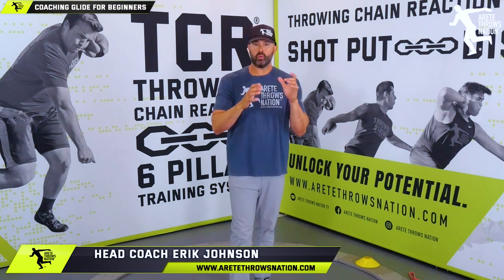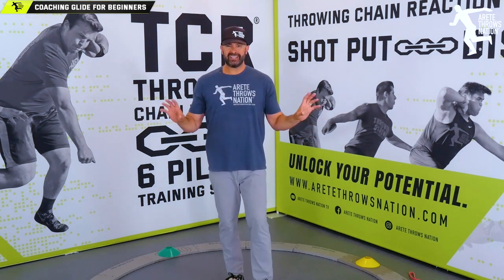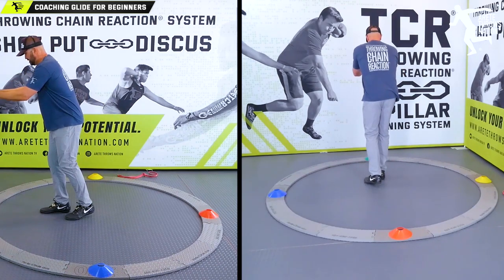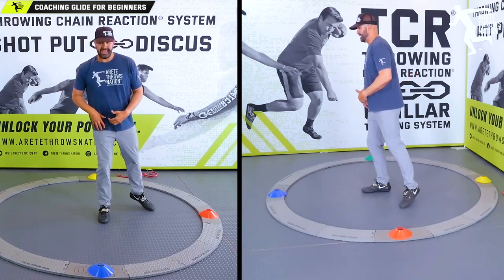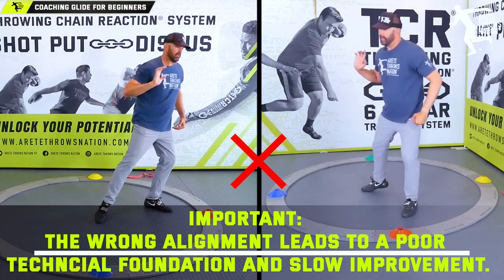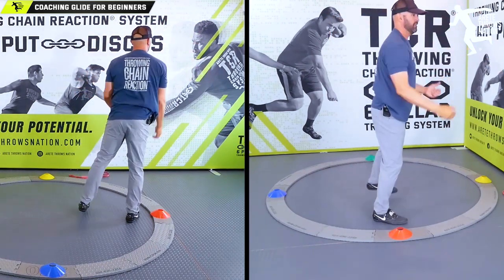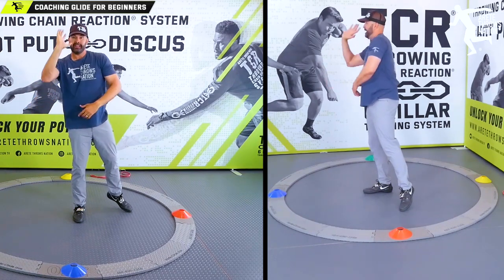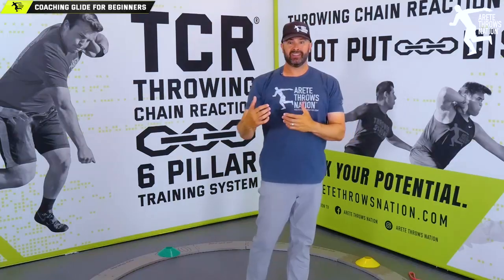How to Coach Glide Shot Put for Beginners - AreteThrowsNation - How do you teach a glide shot put?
How do you teach a glide shot put? Coach Erik Johnson from AreteThrowsNation will show you. With this instructional video on the glide shot put, you will be able to teach the proper mechanics to a beginner in no time at all. The basics are the most important part of throwing and coaching a young athlete. The learning curve for throwing implements is much smaller for a beginner than for an adult who has never thrown before.